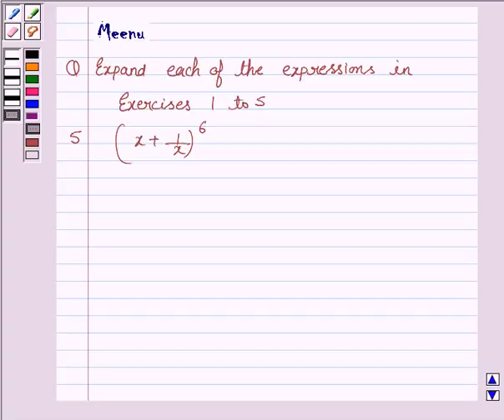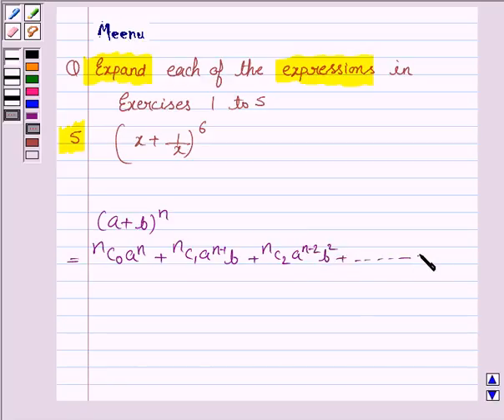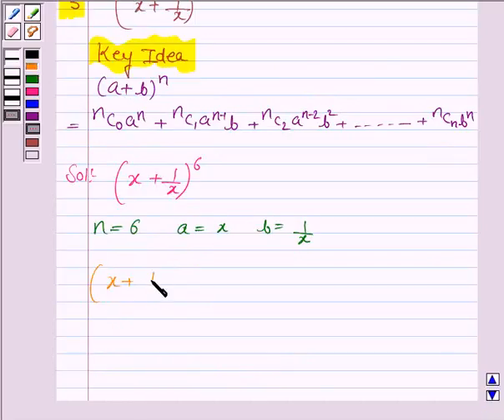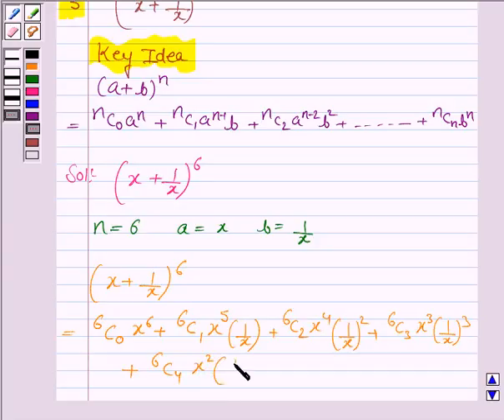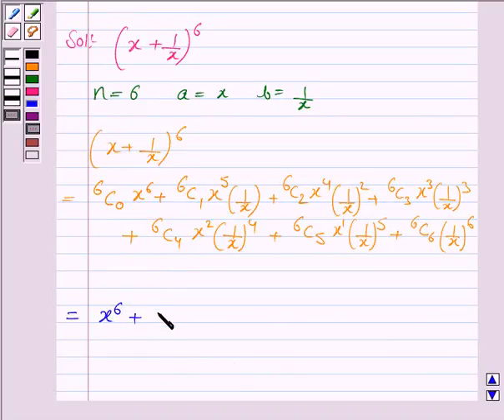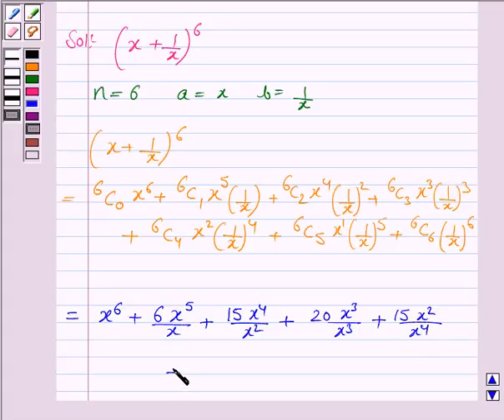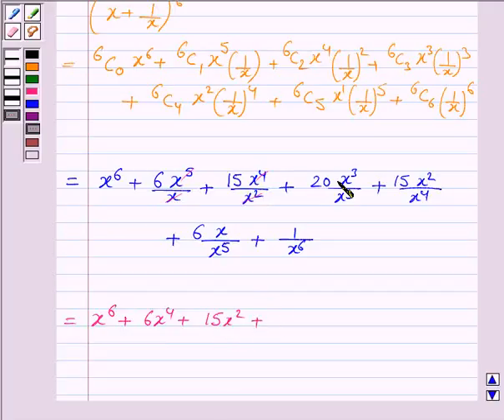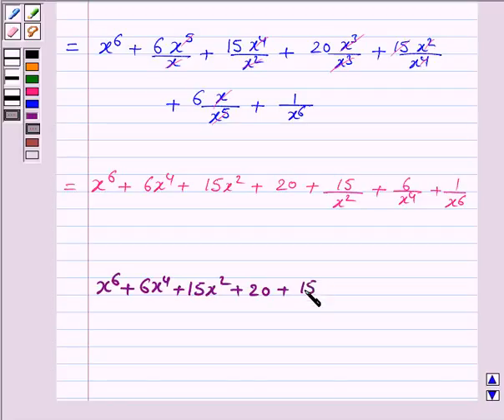Maths XI NCERT 8 8 1 5